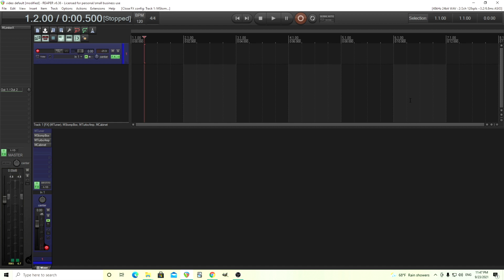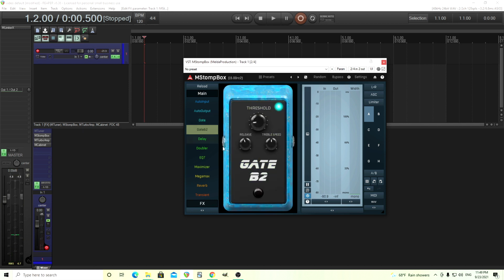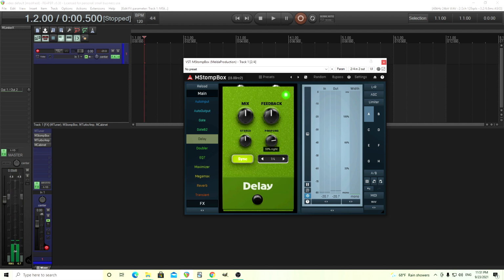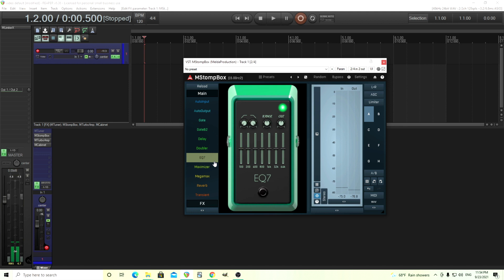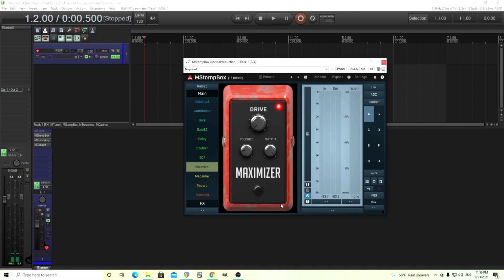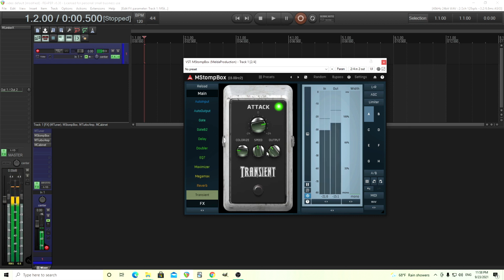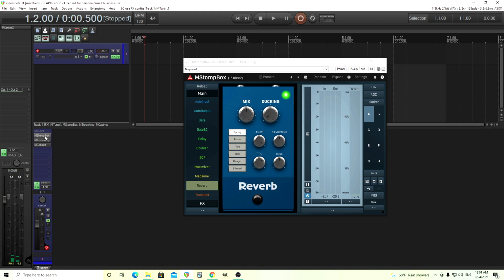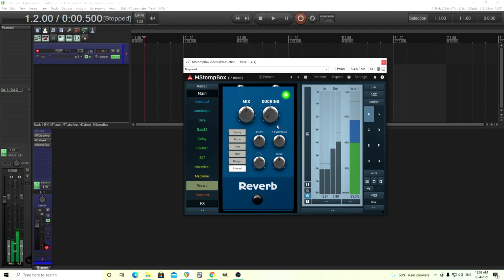MStompbox PT.1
MStompbox is a new plugin that will be released soon. It is made for guitarists, but can be used for vocals, synths, etc. It contains practical as well as creative effects. In this video I'll be going over half of them and then next time I'll show more of the creative effects.

00:00 - Intro
00:27 - AutoInput & Auto
01:18 - Noise Gates
03:56 - Delay
06:15 - Doubler
07:38 - EQ 7
09:25 - Maxamizers
11:20 - Transient
12:57 - Reverb